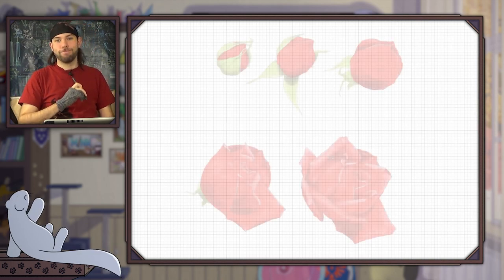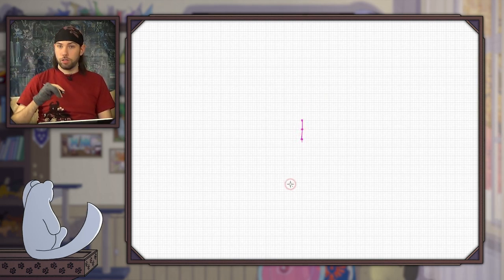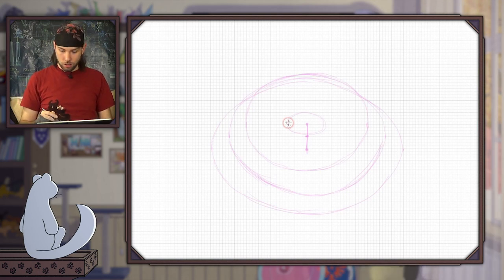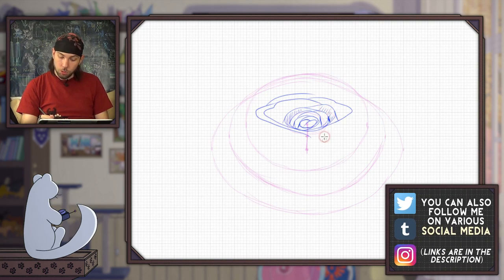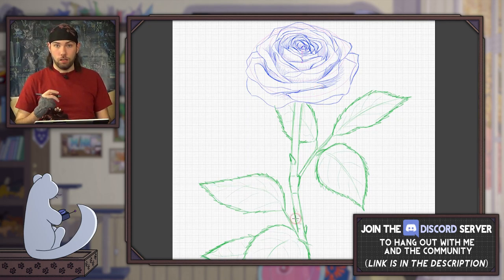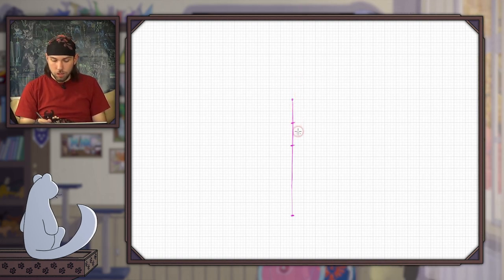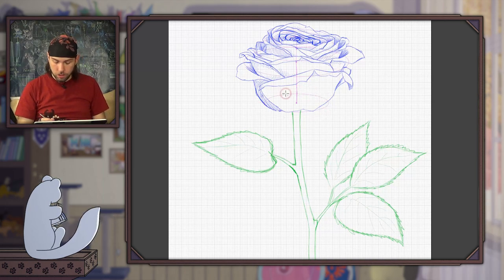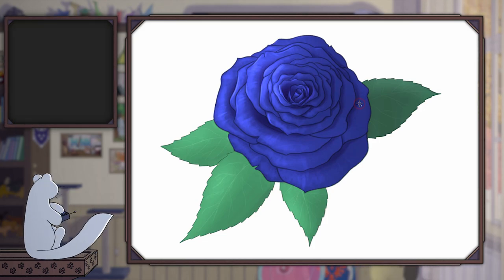How to draw ROSES - Step by Step Art Tutorial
Learn how to draw a rose from any angle that you want, with any kind of tools and colors! Explained step by step to make it easy for you to understand~